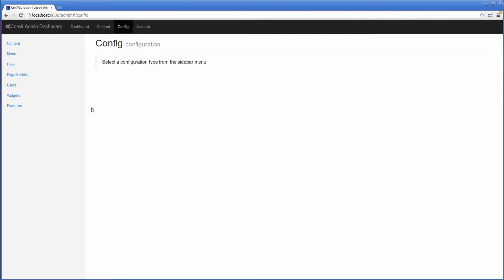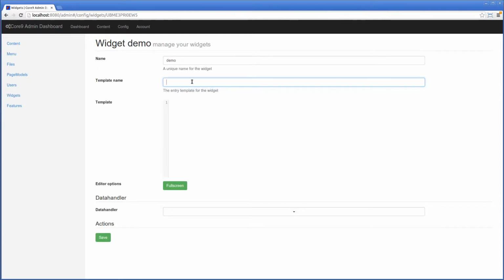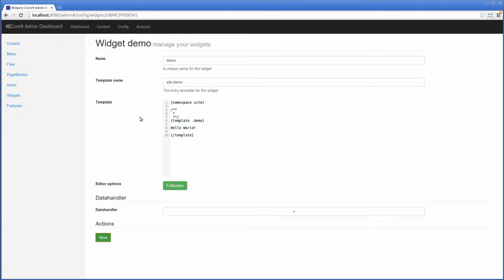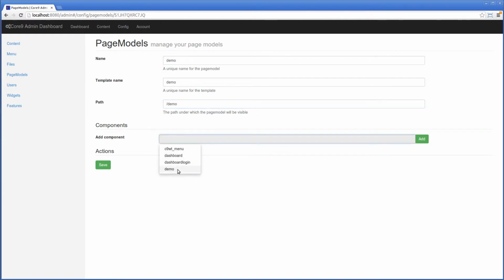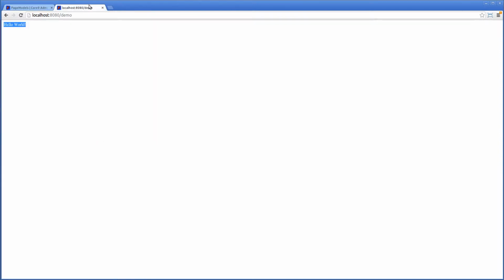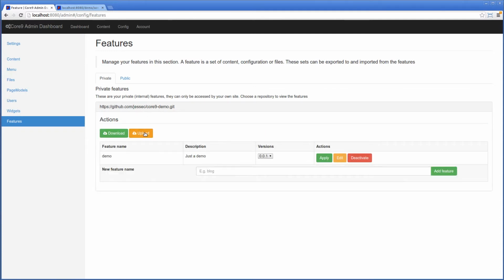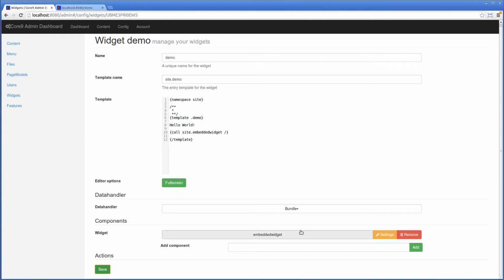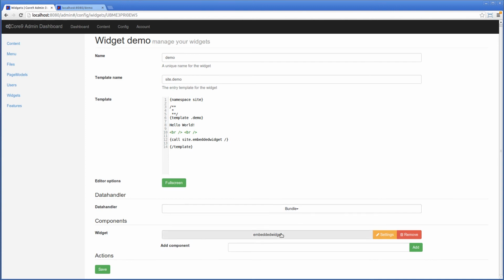widgets and pagemodels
Core9 Widgets and Pagemodels.